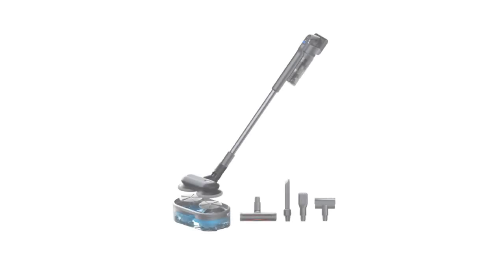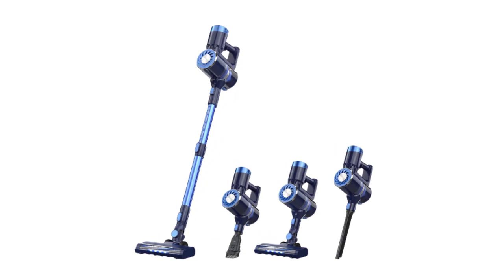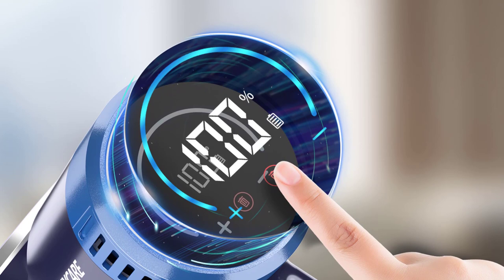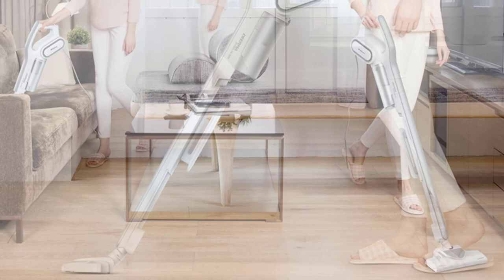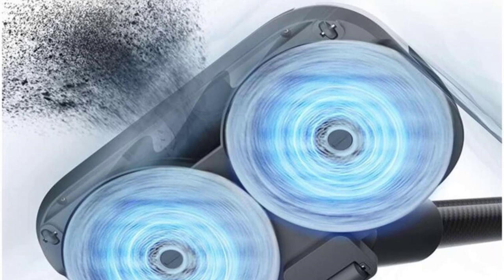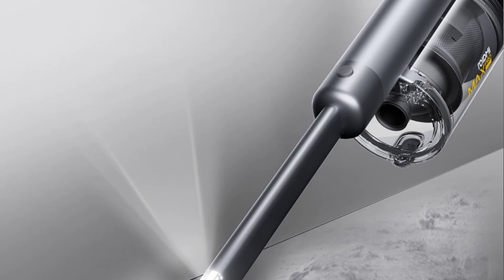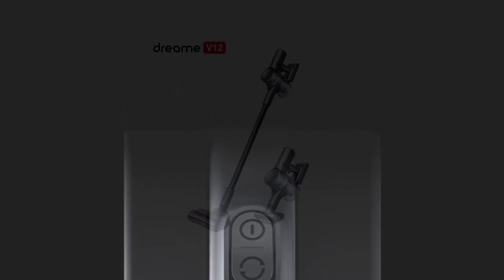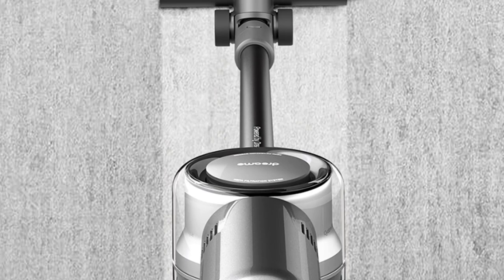Best Commercial Vacuum Cleaner 2023 | Top 5 Best Vacuum Cleaner Review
Top 5 Best Cordless Vacuum Cleaner 2023 | Top 5 : Best Cordless Vacuum Cleaner - Reviews
Best & Top 5 Cordless Vacuum Cleaner :

⚡ Best 100 Cordless Vacuum Cleaner

⚡ Best Esyhey Deerma DX700 Vacuum Cleaner

⚡ Best Esyhey Dreame V16 Vacuum Cleaner

⚡ Best ROIDMI X300 Ultra Cordless Vacuum Cleaner

⚡ Best Esyhey Dreame V12 Wireless Vacuum Cleaner

⚡VIDEO HIGHLIGHTS
00:00 Introduction
00:44 Best PRETTYCARE P3 Vacuum Cleaner
01:56 Best Esyhey Deerma DX700 Vacuum Cleaner
02:57 Best Esyhey Dreame V16 Vacuum Cleaner
04:02 Best ROIDMI X300 Ultra Cordless Vacuum Cleaner
05:16 Best Esyhey Dreame V12 Wireless Vacuum Cleaner